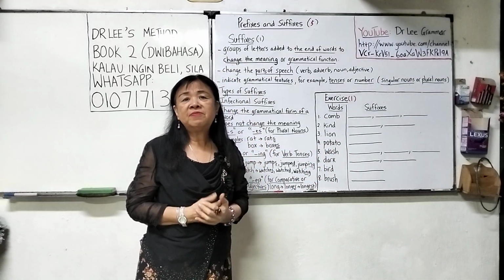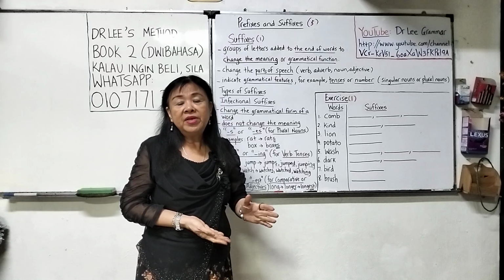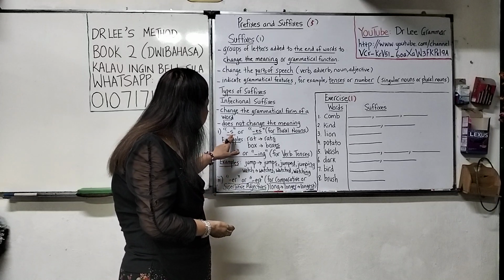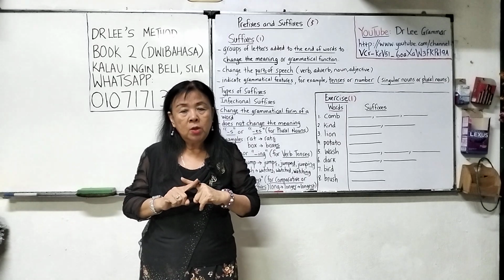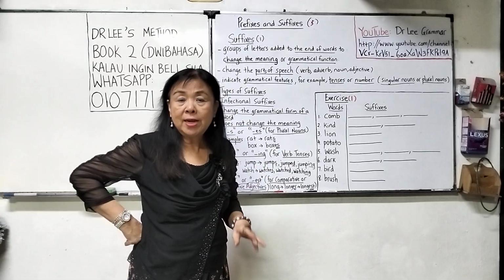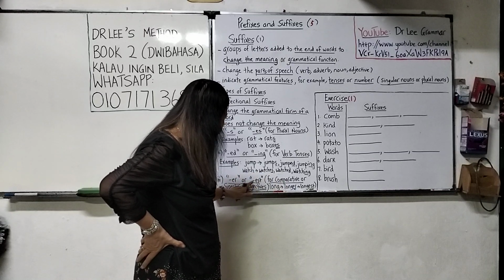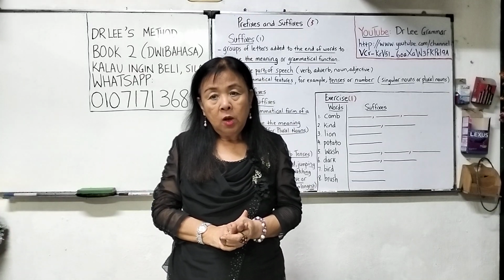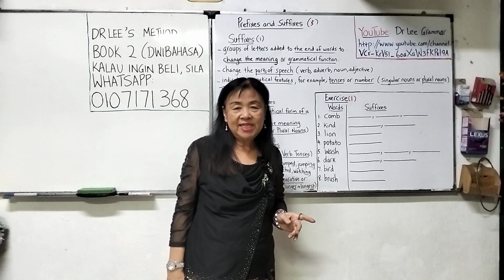Suffixes: "-s, -es, -ed, -ing, -er, -est"